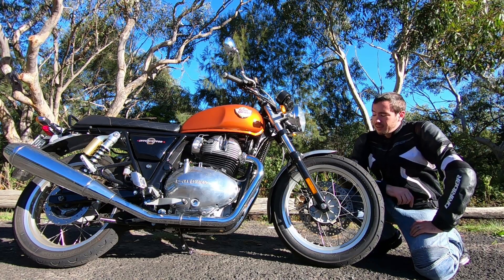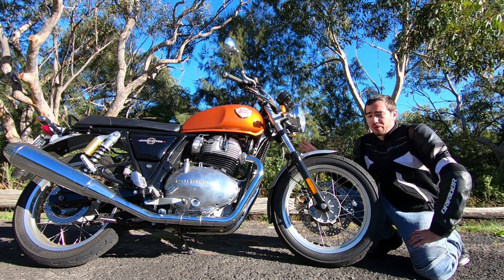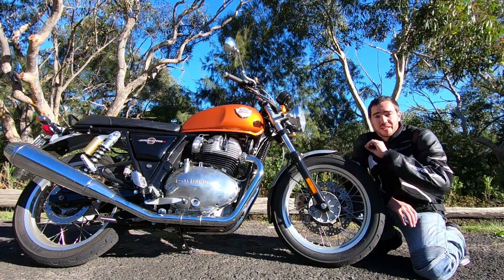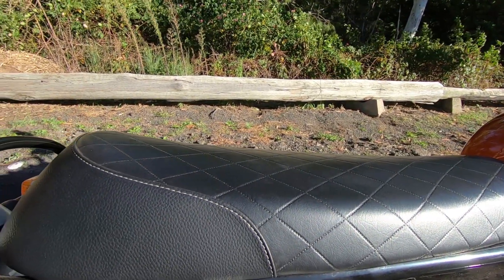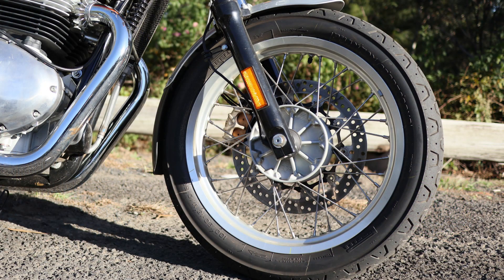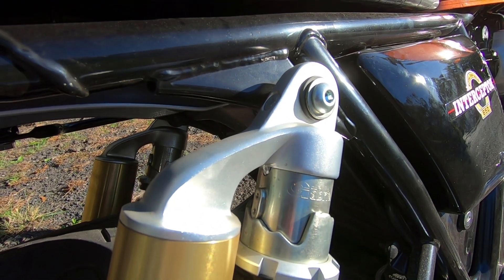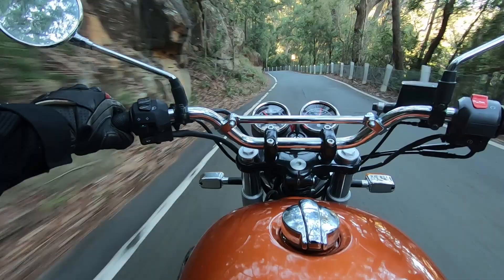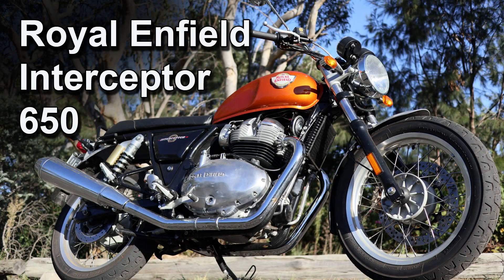Royal Enfield Interceptor 650 Review | Motorcycle Test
I had a quick talk about my first impressions having spent some time on Royal Enfield's new for 2019 Interceptor INT 650, which offers a much higher spec model in the Royal Enfield line-up.

The Interceptor 650 is the more relaxed of the two 650 twins and includes eye catching classic styling, with much more modern performance, without losing that old-school feel.

Value is great with these machines coming in around the $10k mark on the road in Australia, with pricing around the world proving super competitive. There's also a three-year warranty here in Australia on these machines offering plenty of peace of mind, with the new Royal Enfield 650 twins really taking the brand's offerings to the next level.

You'll be able to find a full written review of both the Royal Enfield Interceptor 650 and Continental GT 650 at: